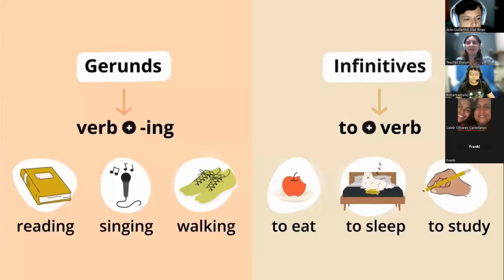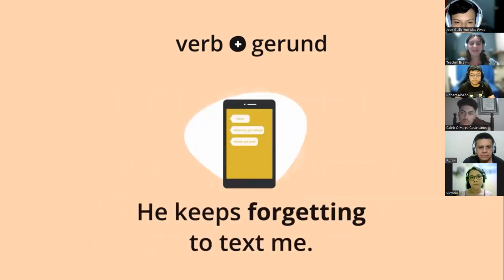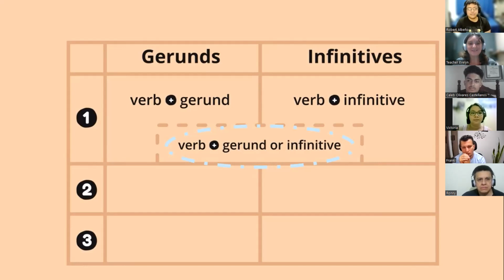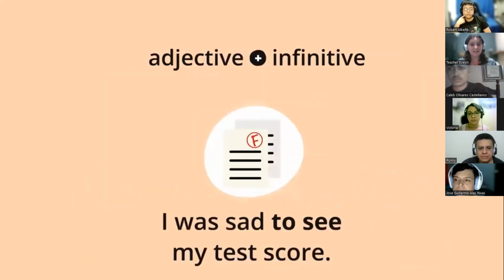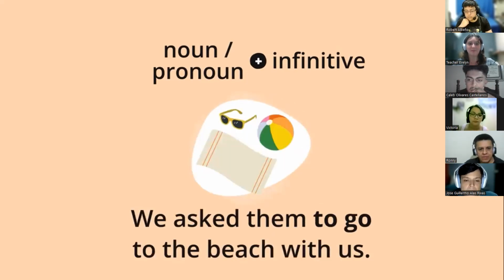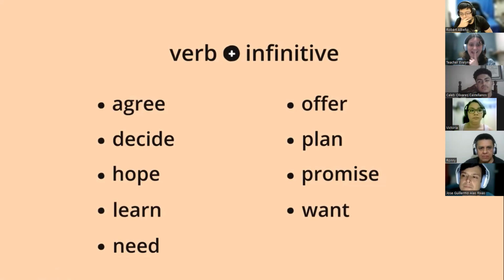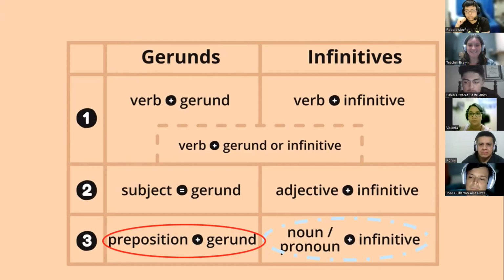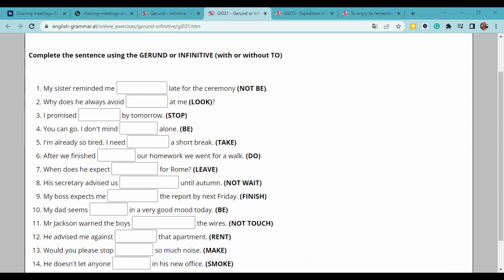CSF9 & FSJ18 Intermedio III Unit 5 Class 11 Gerunds vs Infinitives